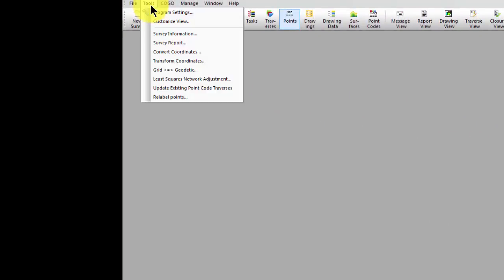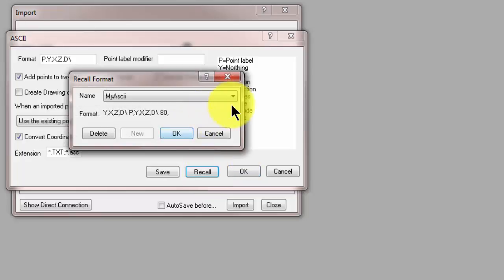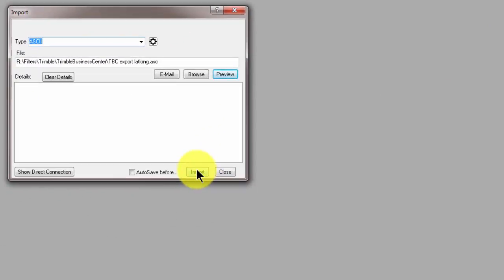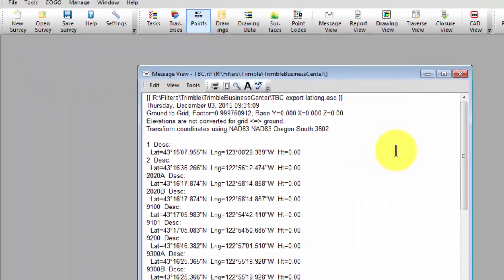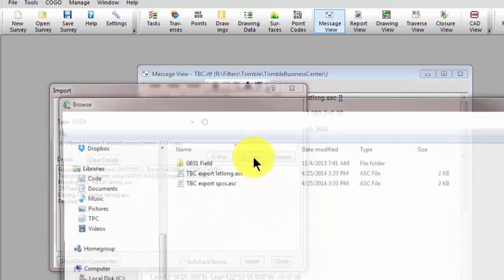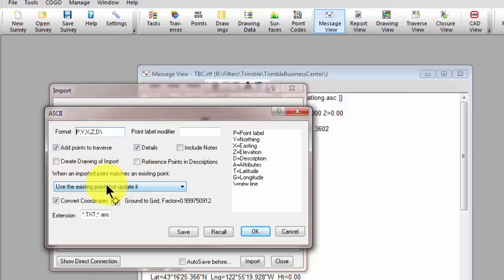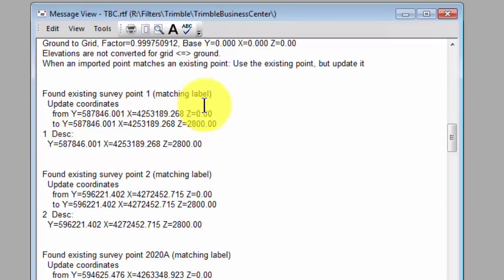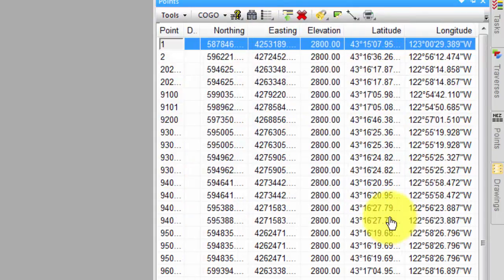Importing Trimble Business Center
Import both geodetic and state plane coordinates from Trimble Business Center